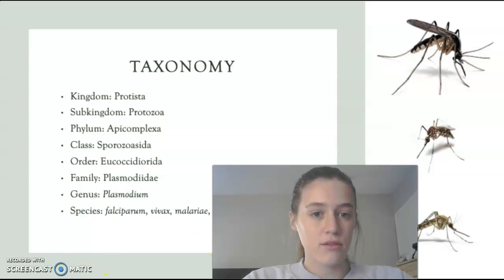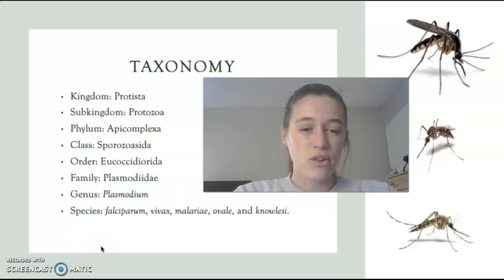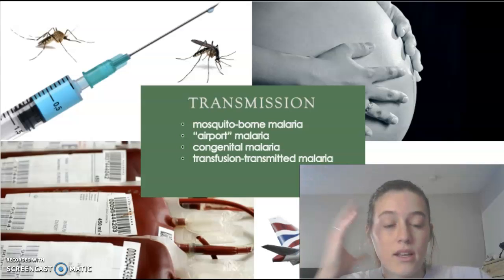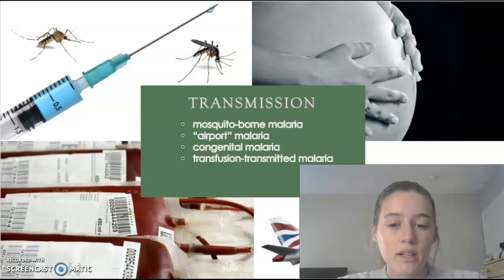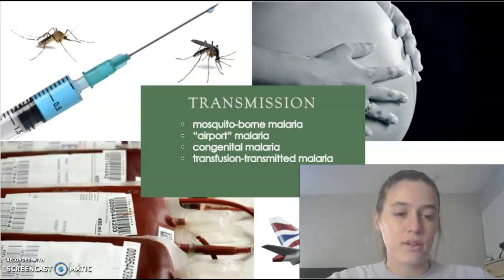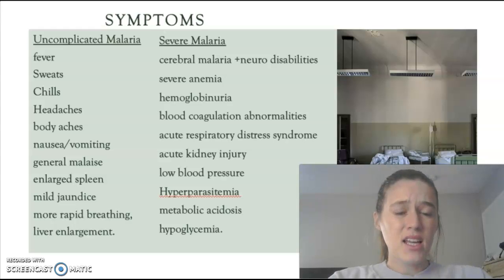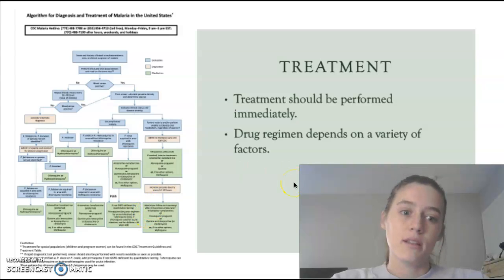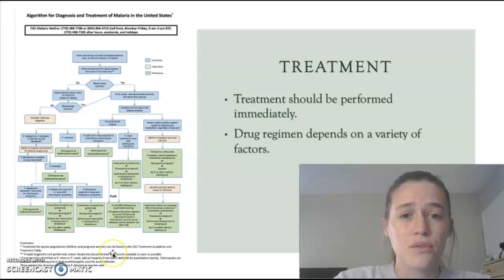Malaria presentation micro 2020